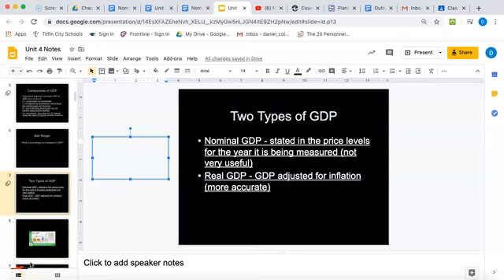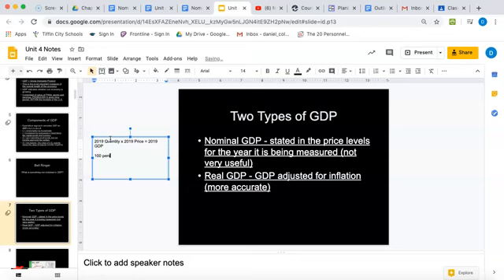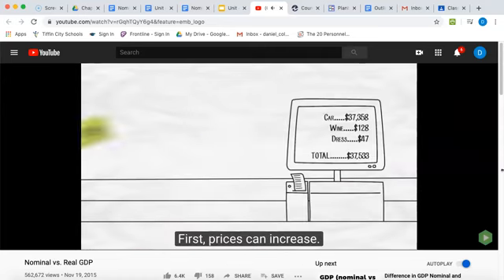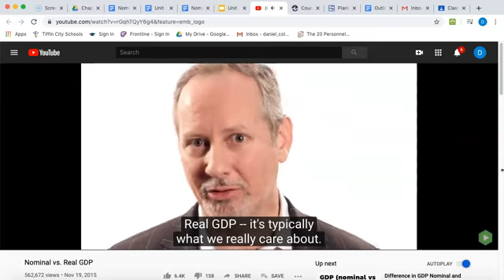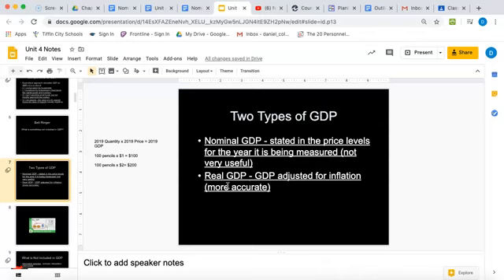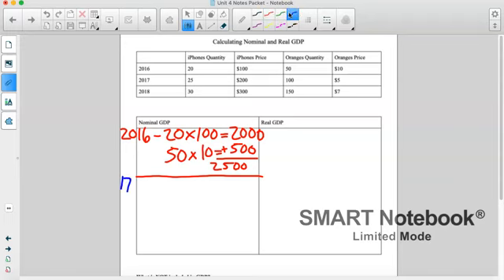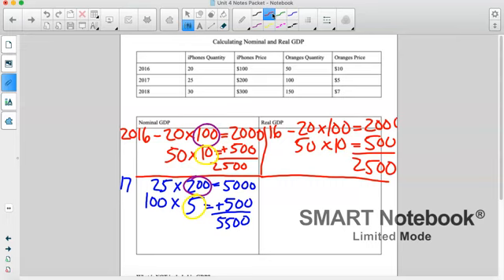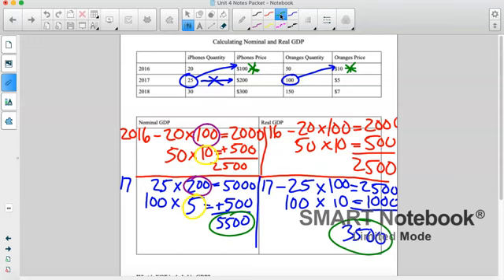Real GDP vs Nominal